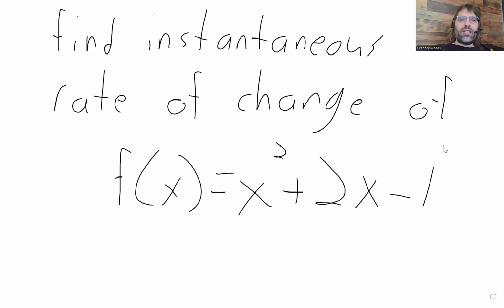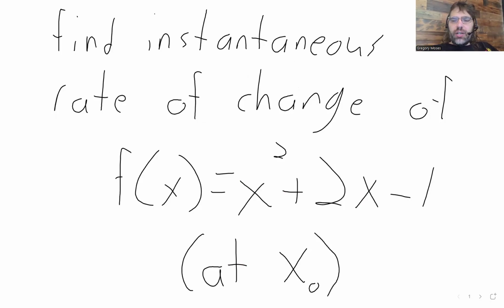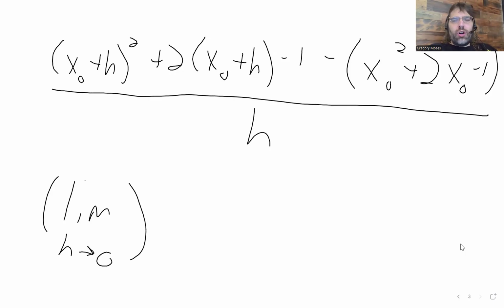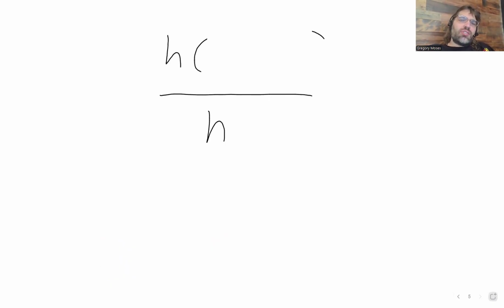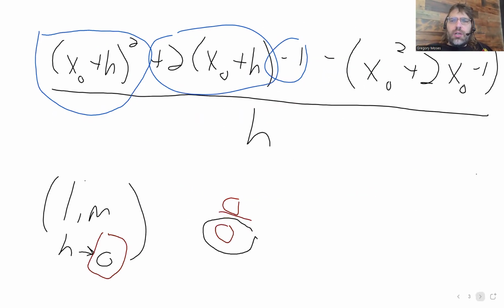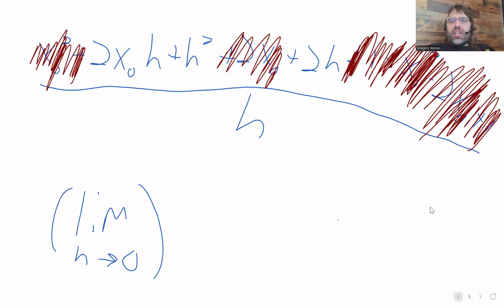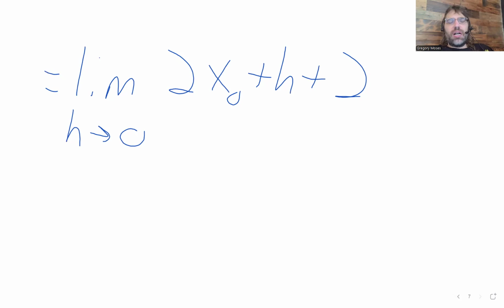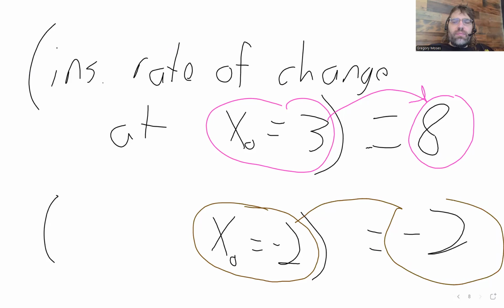Applied Calculus C1 S6 V2 Instantaneous rate of change example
We find an instantaneous rate of change by taking the limit of a difference quotient.